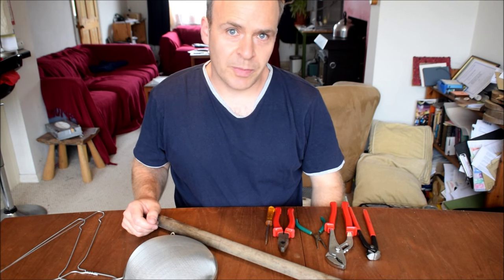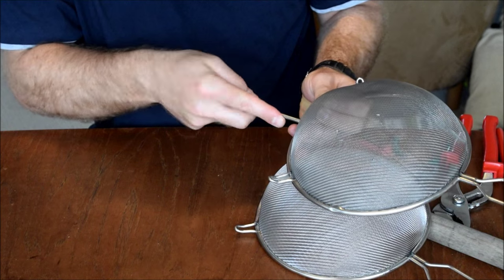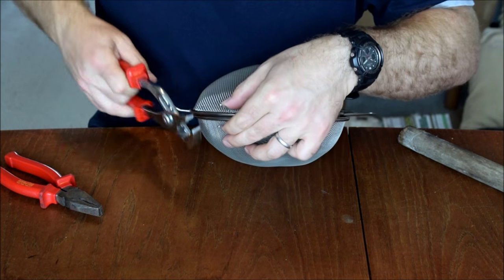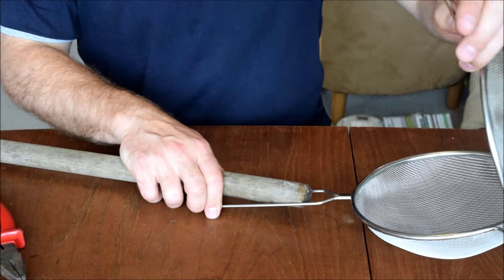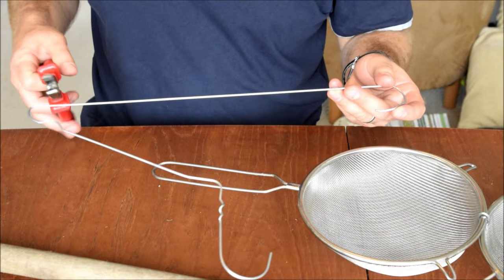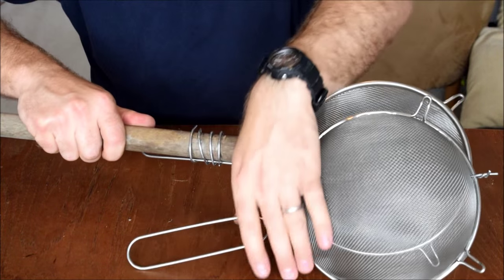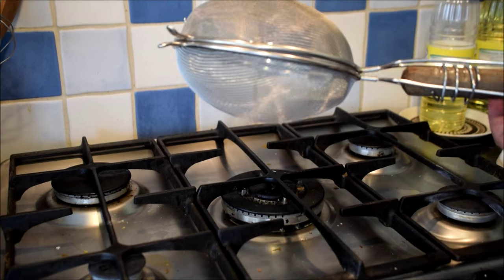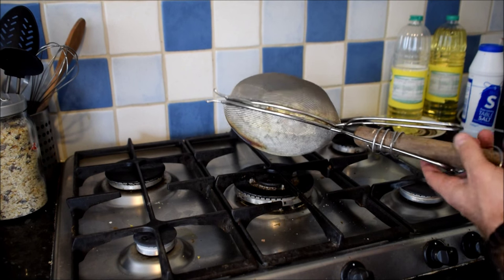How To Make Popcorn in a sieve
Here's a neat way of making popcorn over an open fire using two sieves, a broom handle and a coat hanger!